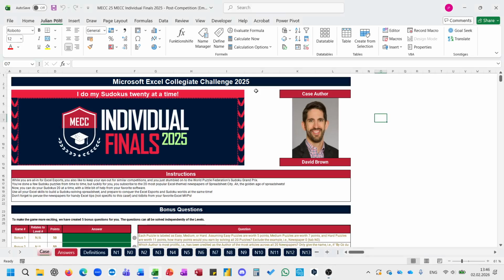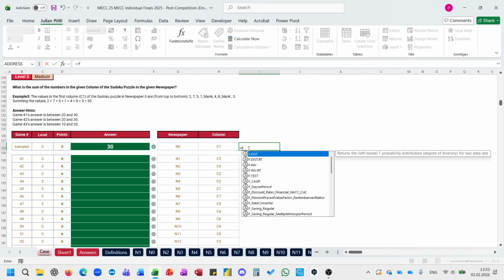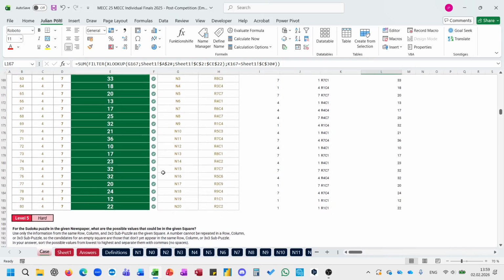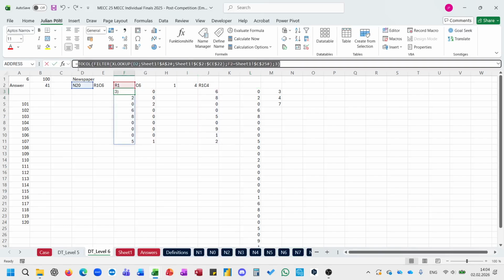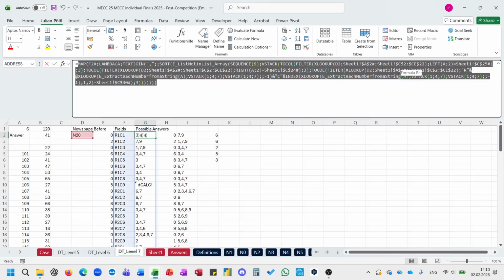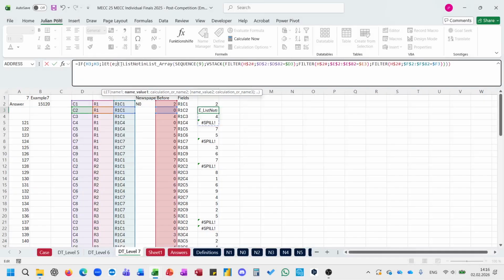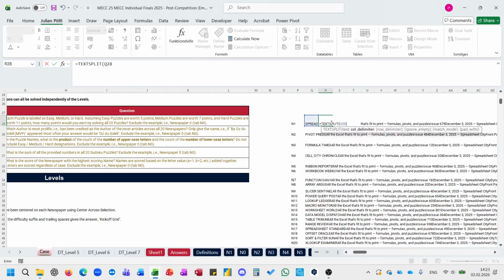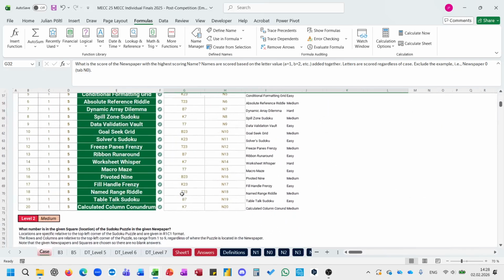Solving Sudokus in Excel! - Microsoft Excel Collegiate Challenge 2025 - Individual Finals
In this video, I will do a walk through of the I do my Sudokus twenty at a time! Case - the case for the Finals of the 2025 Microsoft Excel Collegiate Challenge.

Timestamps:
00:00 Introduction
00:22 Level 1
00:58 Level 2
02:44 Data preparation
05:44 Level 3
07:58 Level 4
12:09 Level 5
16:34 Level 6
22:00 Level 7
32:36 Bonus 1
33:36 Bonus 2
37:29 Bonus 3
38:34 Bonus 4
38:45 Bonus 5
41:14 Closing remarks